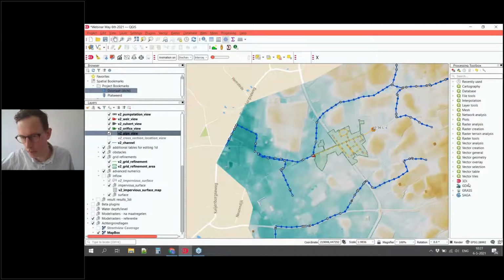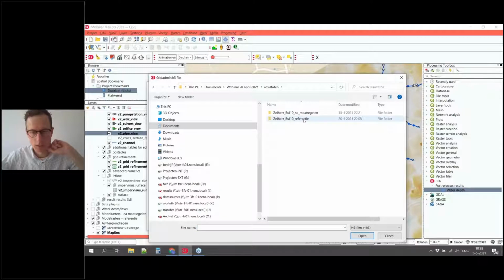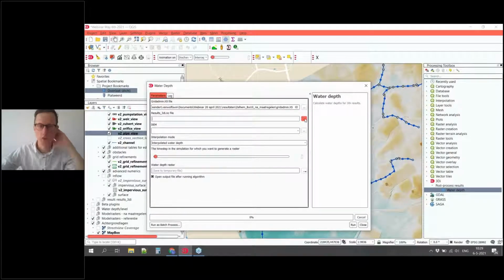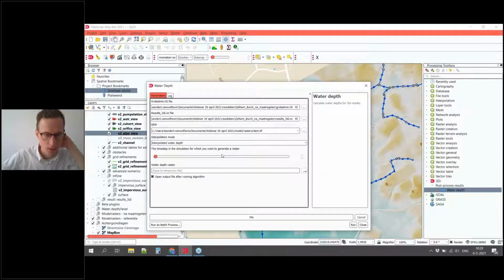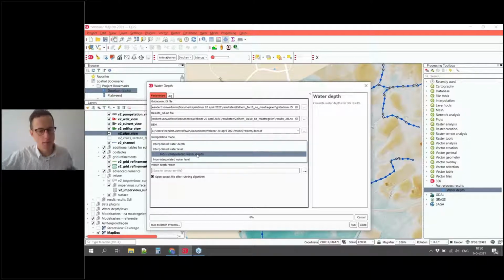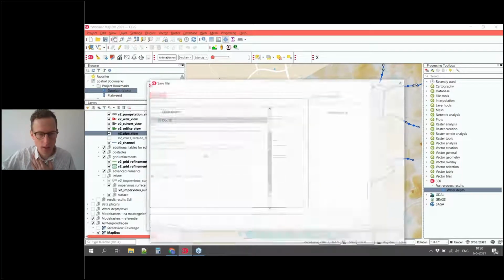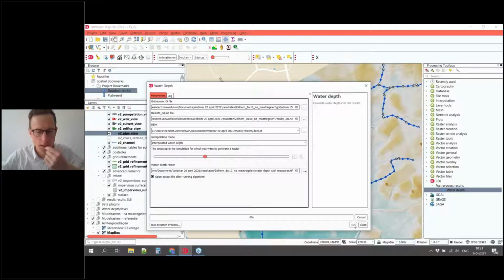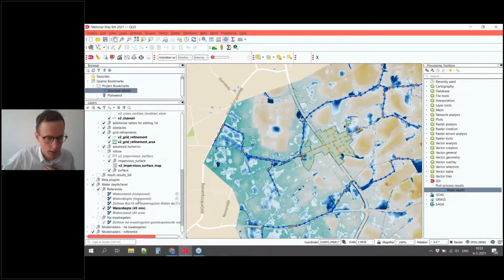Convert results to water depth map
We have added a water depth post-processing tool to the 3Di Modeller Interface. In this video, we walk you through how to use it.